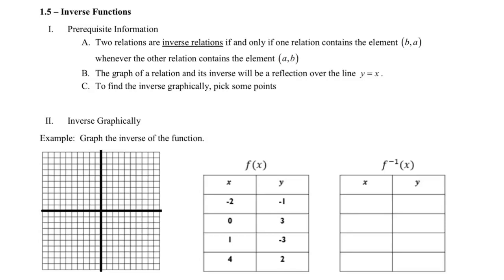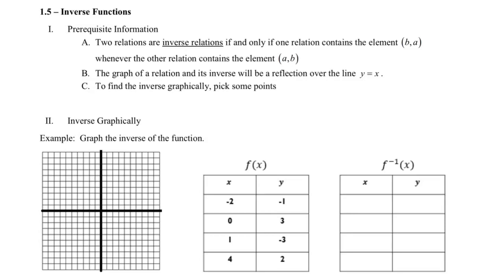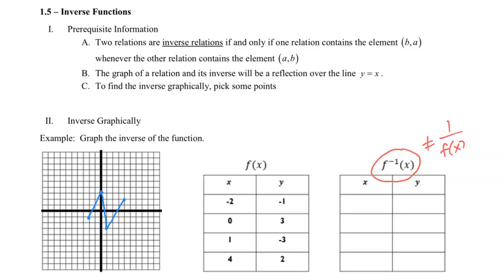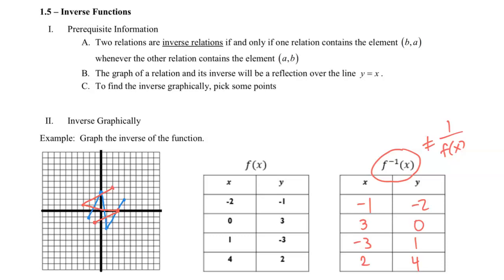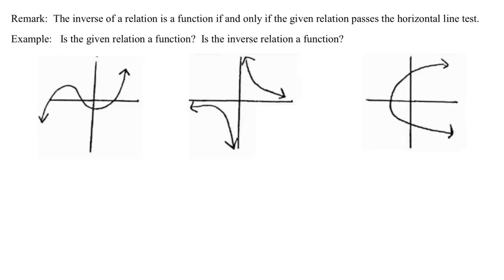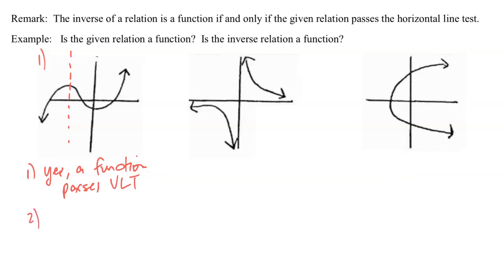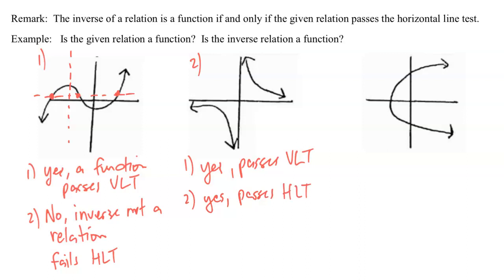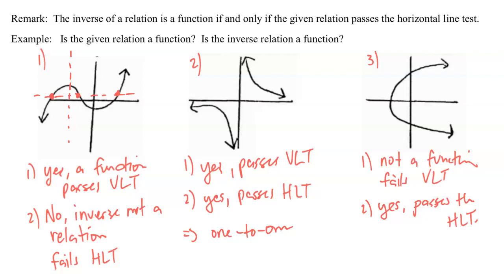Section 1.5 Notes - Graphing an Inverse